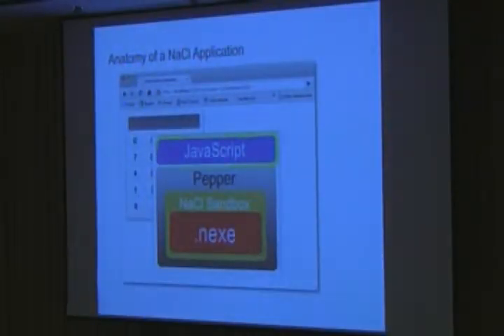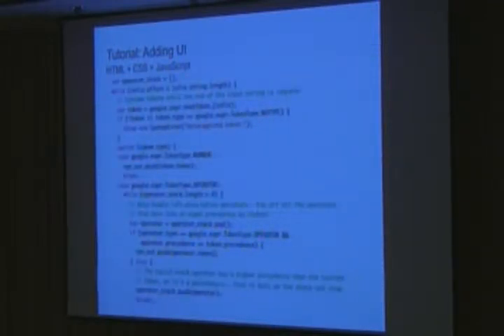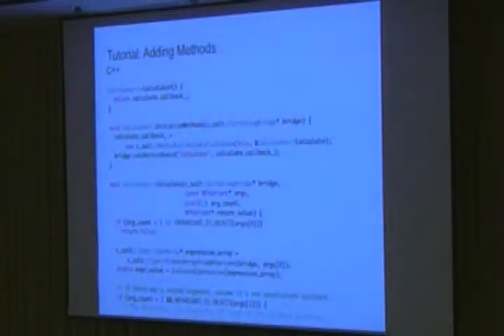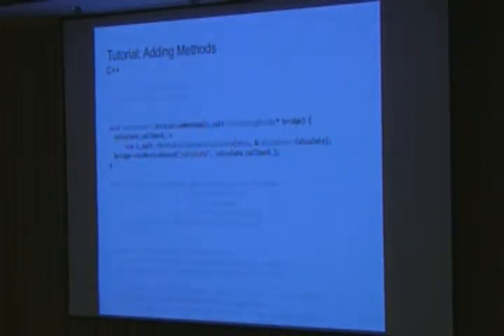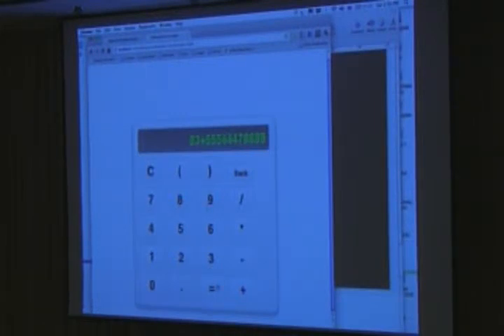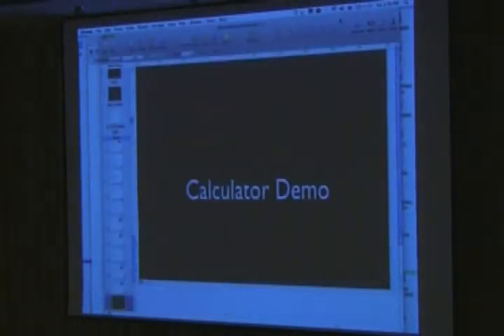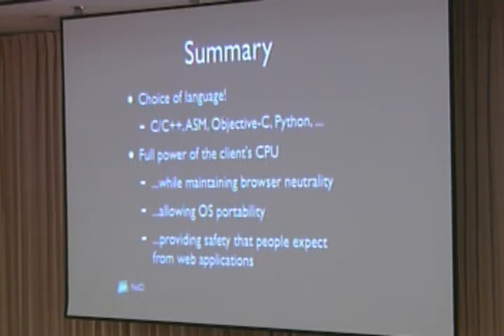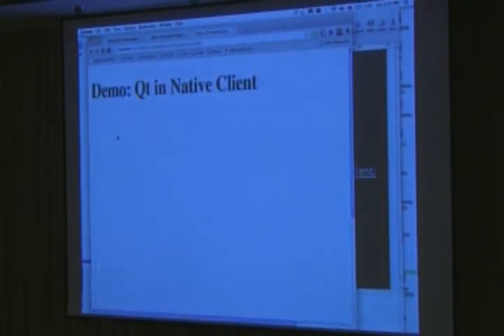814 1530 Writing Web Applications in Cpp 01